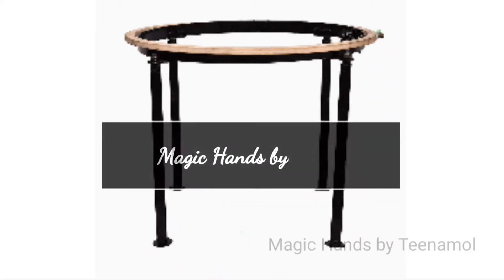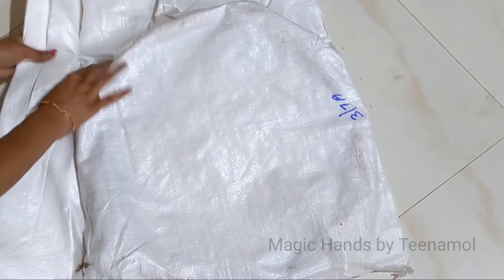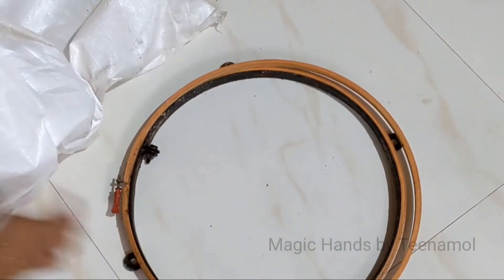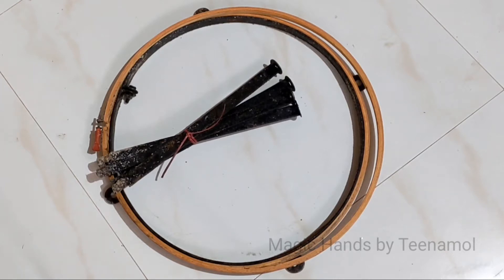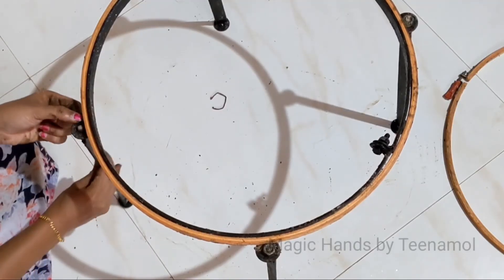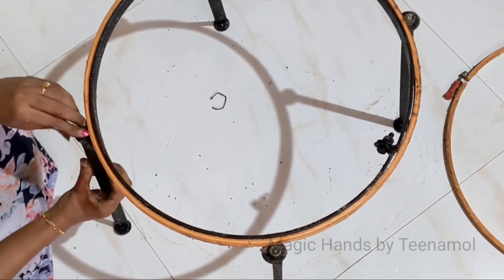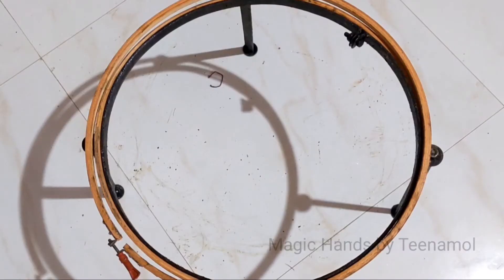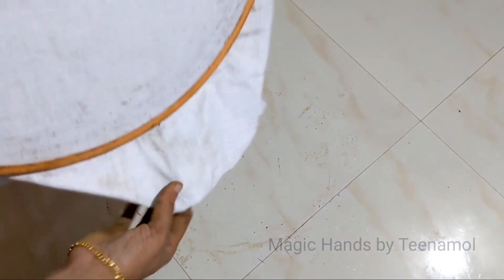ആമസോൺ എംബ്രോയിഡറി സ്റ്റാൻഡ് | Amazon Embroidery Stand Review Malayalam - Unboxing and Assembling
Nk Ind. Aari Work Stand, Aari Embroidery Frame Stand, Maggam Work Stand, Tambour Stand & Wooden Hoop, Embroidery Fame Stand 16" Inches

ആമസോൺ എംബ്രോയിഡറി സ്റ്റാൻഡ്
Amazon Embroidery Stand Review Malayalam - Unboxing and Assembling
Amazon Embroidery Stand Review Malayalam
Embroidery Stand Comparison and a Review
My Stitching Frames and Stands